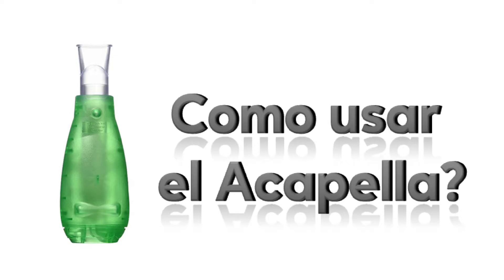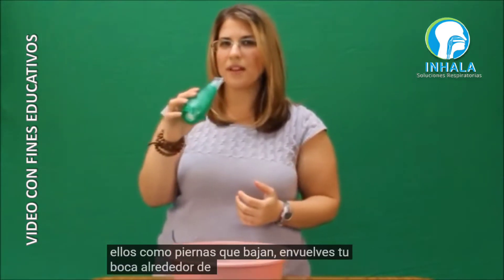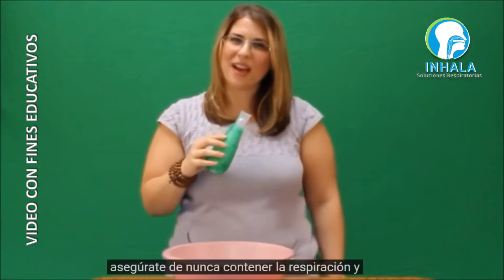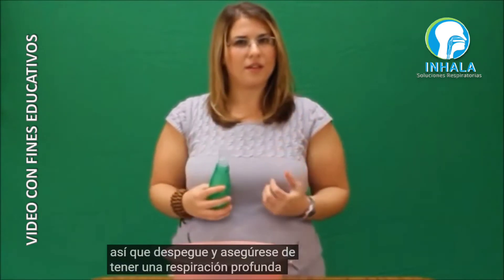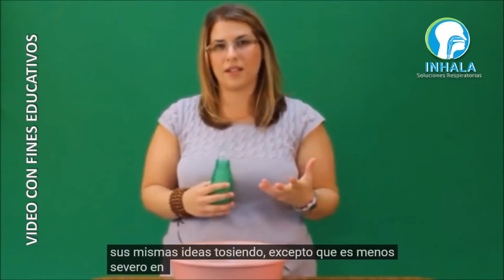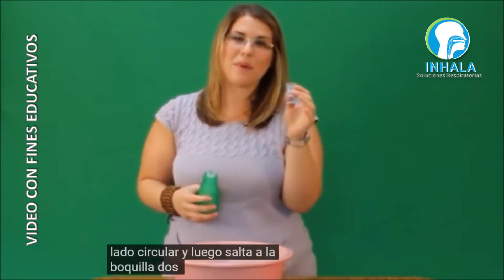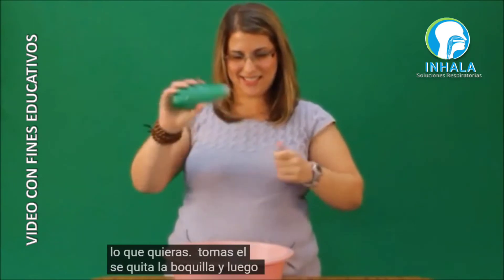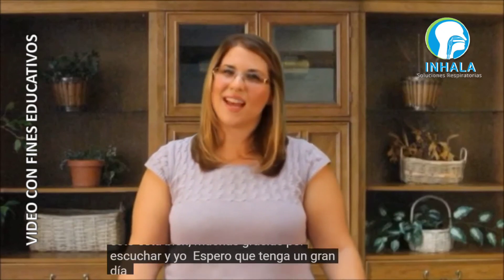Como usar el Acapella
El tratamiento de presión espiratoria positiva (PEP) con Acapella se emplea para movilizar secreciones.
Se ha determinado que los dispositivos para PEP aumentan la independencia de los pacientes con enfermedades respiratorias crónicas debido a que el tratamiento se puede administrar sin ayuda y cuando a estos les resulta más cómodo.

Acapella® combina las ventajas de la terapia de PEP y las vibraciones aplicadas a las vías respiratorias con el fin de desplazar las secreciones pulmonares. Se puede emplear en prácticamente cualquier posición, lo que permite que los pacientes se muevan con libertad y se sienten, permanezcan de pie o se tumben.

Mejora el aclaramiento de las secreciones, se tolera mejor que la fisioterapia respiratoria (FTR), las sesiones duran casi la mitad de tiempo que las sesiones de FTR convencional* y facilita la apertura de las vías respiratorias de los pacientes con enfermedades pulmonares con problemas de las secreciones como EPOC, asma y fibrosis quística. Puede ajustar la frecuencia y la resistencia al flujo de Acapella® con solo girar un selector de ajuste.

Acapella® Choice se compone de cuatro piezas sencillas de limpiar que resisten la esterilización en autoclave, el hervido y la limpieza en lavavajillas. Sus pacientes aprovechan al máximo las ventajas de la terapia de PEP vibratoria en casa o en el hospital gracias a un dispositivo cómodo y fácil de limpiar (de uso en un solo paciente).

Diseño:  funciona independientemente de la orientación.
Diseño:  el paciente puede inhalar a través del dispositivo.
Acoplamiento de 22 mm:  se puede usar con una boquilla.
Material:  se puede esterilizar en autoclave y hervir.
Ajuste de la frecuencia mediante el selector numerado.
VENTAJAS DEL PRODUCTO
El paciente se beneficia de este producto gracias a que:

Permite la inhalación y la exhalación sin retirarlo de la boca,
Se puede usar con la boquilla o la mascarilla conectadas,
Se puede usar con un nebulizador en línea cuando se fija con un adaptador de salida,
Se adapta a la capacidad pulmonar de prácticamente cualquier paciente,
Se puede usar en cualquier posición: el paciente se puede sentar, estar de pie o reclinarse,
Se limpia fácilmente.